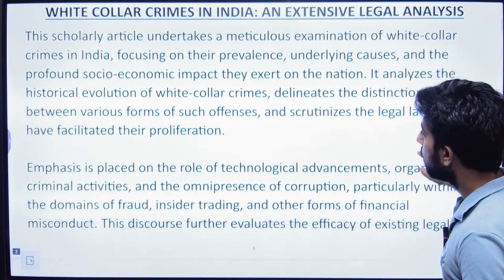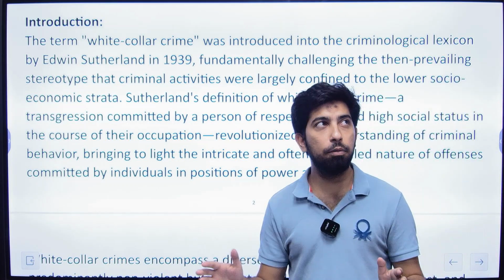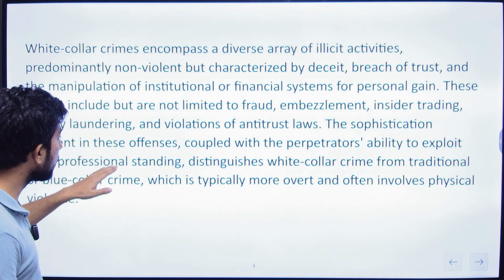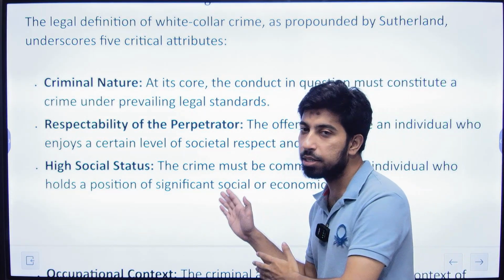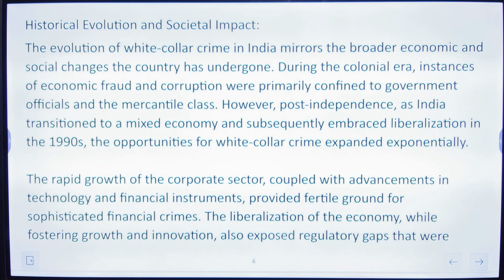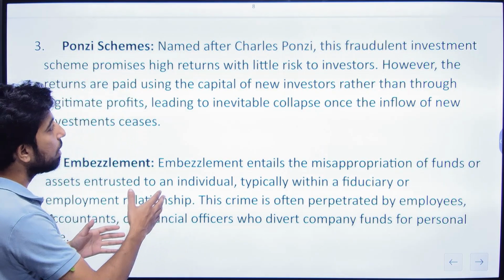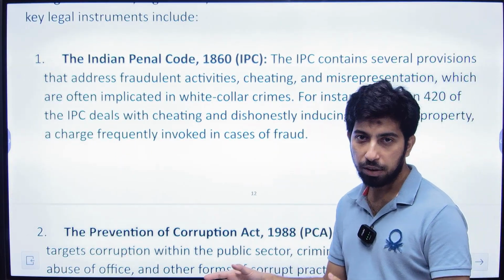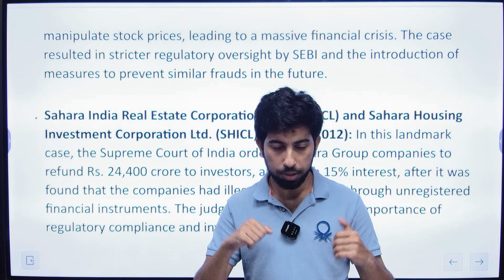LEGAL DEVELOPMENT SERIES FOR CLAT/AILET 2025- WHITE COLLAR CRIMES IN INDIA LECTURE-27 BY HAIDER SIR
FREE YOUTUBE SERIES FOR CLAT / AILET 2025